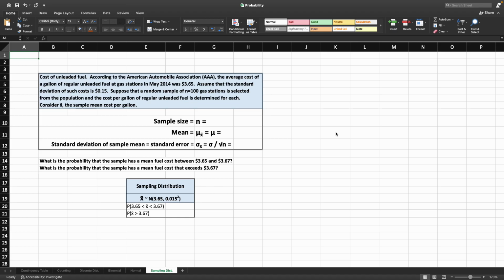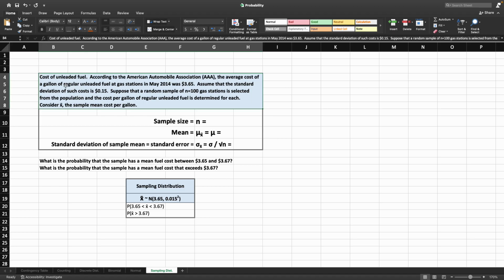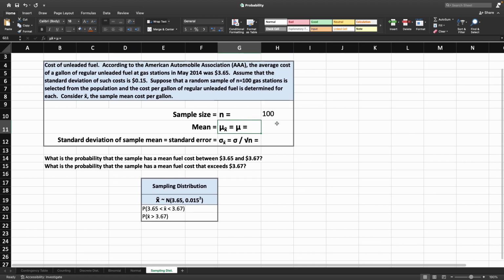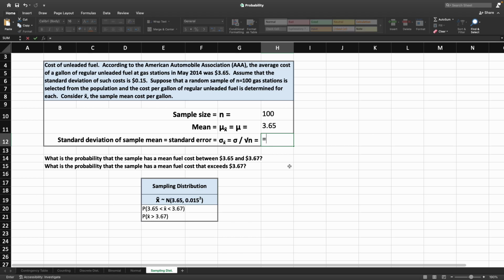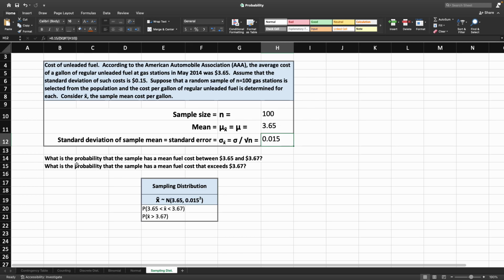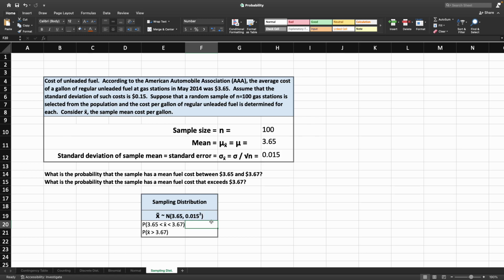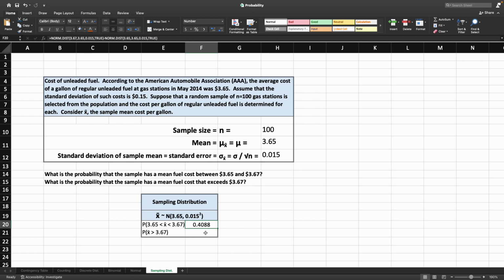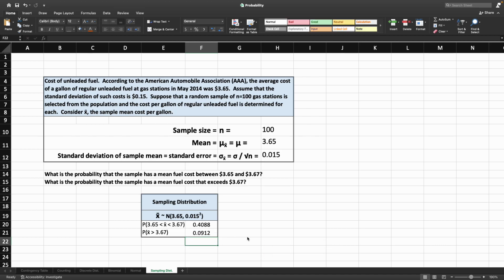Excel Lab Wk3 Video 1